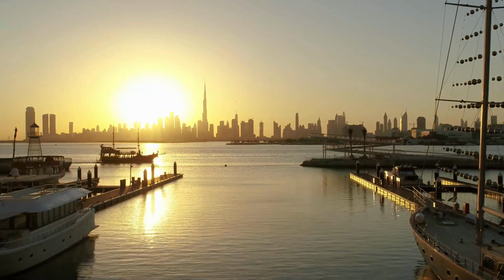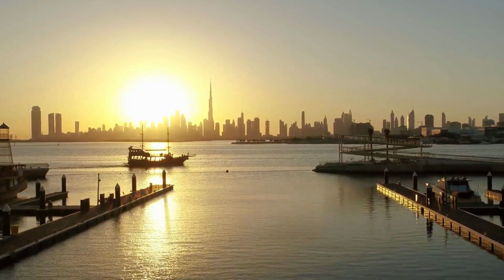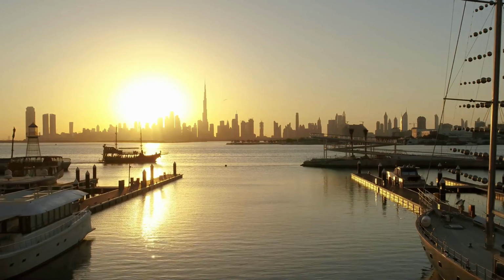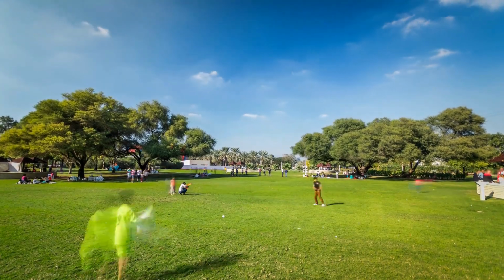Don't Invest In Dubai Creek Harbour Until You See This!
Dubai Creek Harbour might look like the next big thing, but is it really a smart investment? In this video, I break down the hidden risks, from low ROI to inflated prices, and explain why this stunning area might not deliver the returns you're hoping for. Don’t invest before you watch this!

Discover the new full range of 121 calls and coaching offers

Link to Agora Homes, my property management company in Bali, on AirBnB
Padi Padi Canggu Instagram, our newest 20 room hotel in Canggu